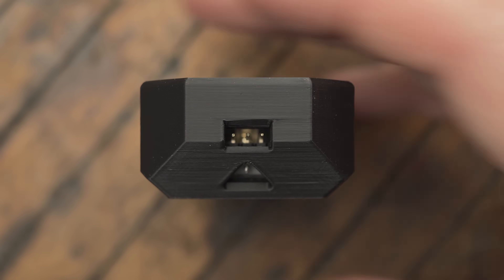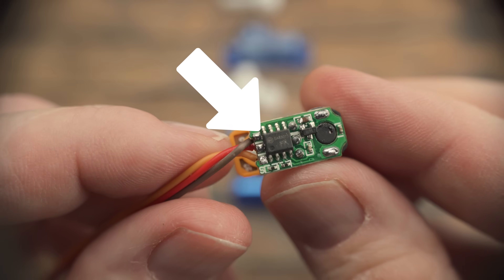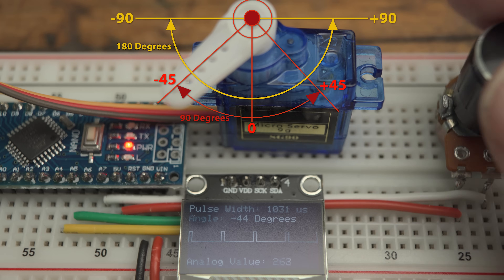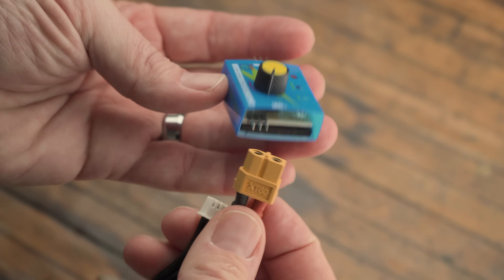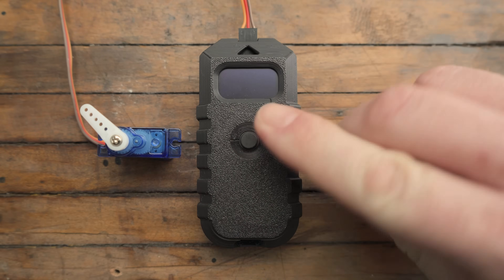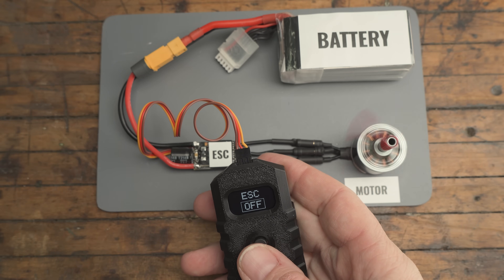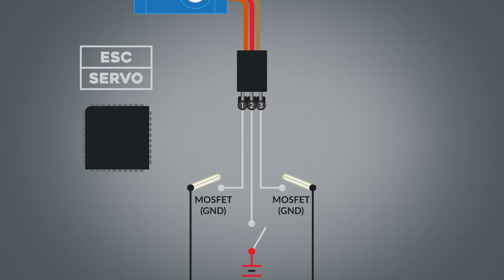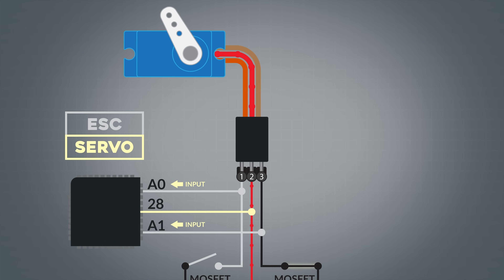Servo Buddy [BETA]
What is Servo Buddy?
Servo Buddy is an exceptionally user-friendly device crafted to streamline the testing and centering of servos and the testing of ESCs. Whether you're fine-tuning RC planes, cars, boats, or robots, Servo Buddy ensures precision in your servo’s center and endpoint settings and verifies that your motors are spinning in the correct direction.

Plug-and-Play Simplicity: Connect your servo or ESC and press a button… that's all! No additional equipment required.

Polarity Detection: Servo Buddy automatically detects and adjusts to the device's polarity, ensuring flawless functionality regardless of how you plug it in.

Efficient Design: Powered by 3 x AAA batteries, Servo Buddy also features an auto power-off function to extend battery life.

Limited Edition Launch:
We are excited to release the Servo Buddy [BETA] in a special limited edition. Only 50 uniquely numbered units will be available, split into two batches. Each is meticulously assembled in the HackMakeMod workshop and includes a distinctive, handmade acid-etched metal insert denoting its unique number.

Pricing and Availability:
Each limited edition unit is priced at $25. The first batch will be available exclusively at the Flite Test store starting January 10, 2025. The second batch will follow on January 17, 2025, through the HackMakeMod Store. This phased release allows us to provide a special opportunity for our dedicated communities.

Why a Limited Run?
Our goal is to put this innovative tool into the hands of genuine hobbyists before finalizing its design. Producing these limited edition units allows us to gather your invaluable feedback, facilitating improvements without the delays of large-scale manufacturing.

Join the HackMakeMod forum here to participate in the development process.

Servo Buddy Tech Specs:

Microcontroller: Raspberry Pi Pico – RP2040 32-bit ARM Cortex-M0+ processor.
Power Source: 3 x AAA batteries (not included).
Display: 128x64 OLED for real-time feedback.
Button Functions: Toggle between -45°, 0°, +45° positions, activate motor test, and shut down after 3 seconds of pressing.
Connectivity: Foolproof servo and ESC connections with slot-aligned pins.
Detection System: Automatic device type and polarity recognition.
Testing Features: Quick 0.5-second motor spin at low throttle.
Auto Power-Off: Shuts down after 60 seconds of inactivity.
Enclosure: Compact and durable, featuring a numbered acid-etched metal insert.
Dimensions: 86mm x 42mm x 22mm.
Weight: 77g (with batteries).

FAQ: Servo Buddy [BETA] Program

How many units are available? 50 units have been produced for the beta program.

What does purchasing a unit entail? You'll join a community of early adopters, use Servo Buddy in your projects, and provide feedback here.

What feedback is needed? We welcome any insights on Servo Buddy’s features, hardware, software, and design.

Benefits of participating? Directly influence Servo Buddy's development, enjoy affordable pricing, and help lay the groundwork for future tools.

What happens with feedback? It will be used to finalize Servo Buddy's features and design.

When will the final version be released? Based on the feedback, we'll determine the release date to ensure the highest quality.

Availability: Due to the limited nature of this beta test, units are available on a first-come, first-served basis.

Our Mission:
We aim to build Servo Buddy with you, for you. Your contributions are crucial in making Servo Buddy the best it can be.

Thank you for joining us on this exciting journey!

Kind regards,
Chad, David, and Josh